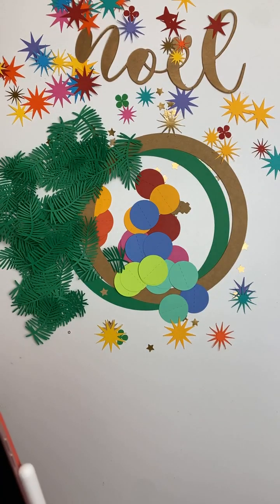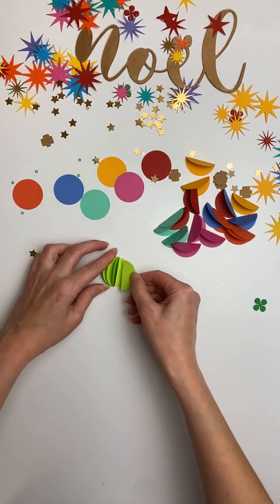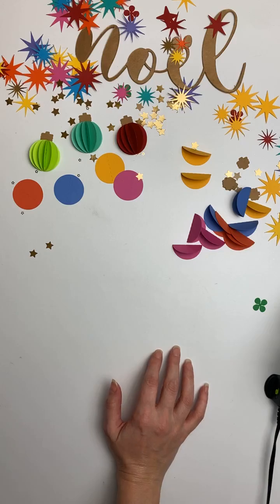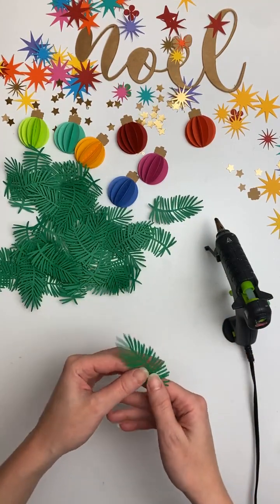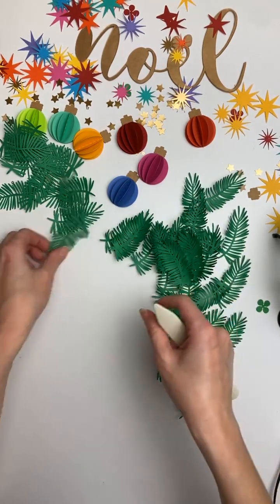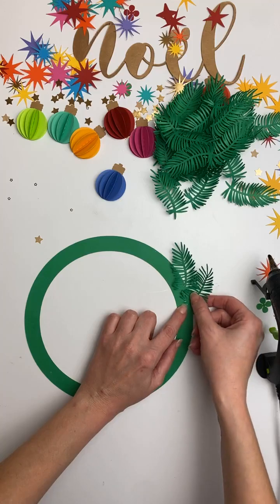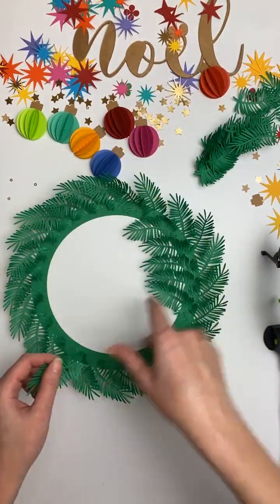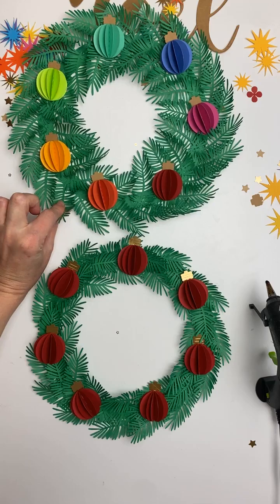Paper Flower Template, SVG Files, Cricut Creation, Paper Craft, Handmade Gift, Baby Shower, Wedding